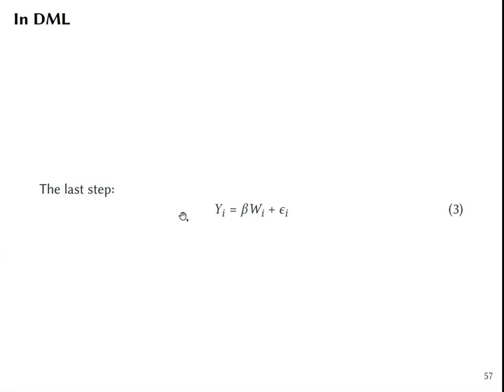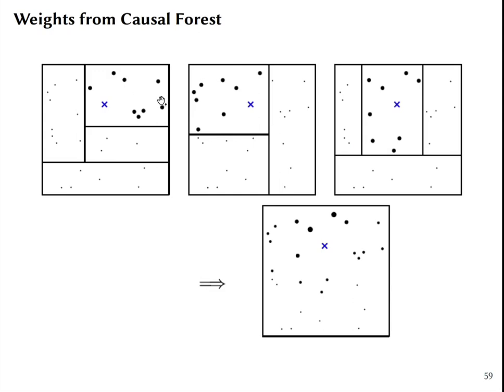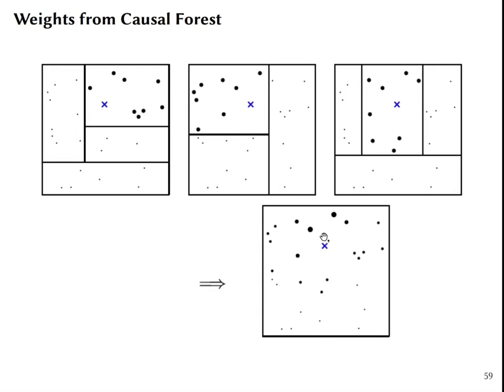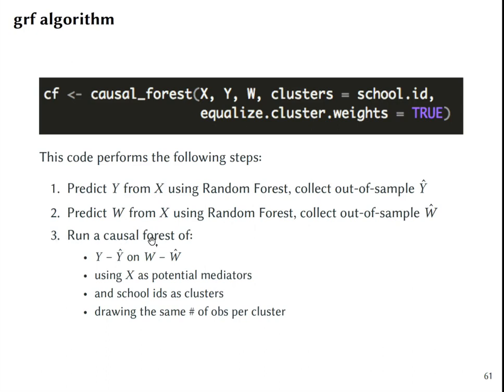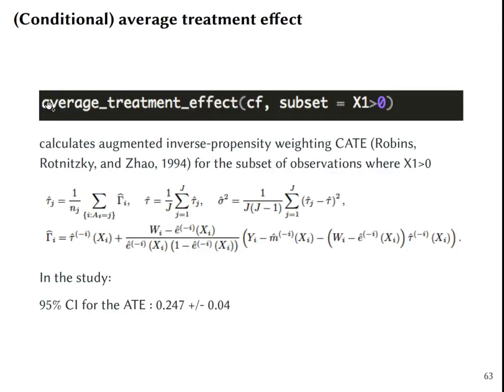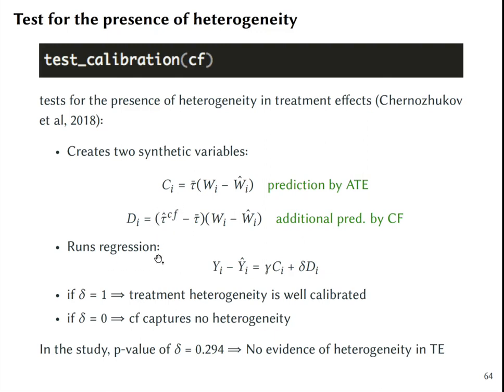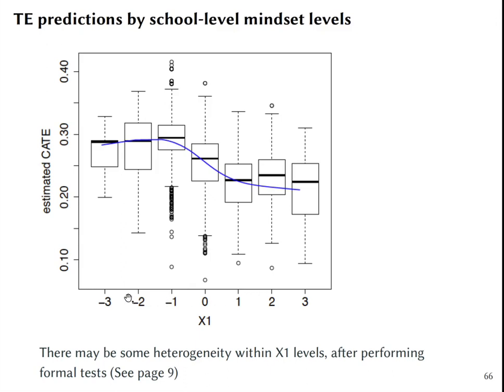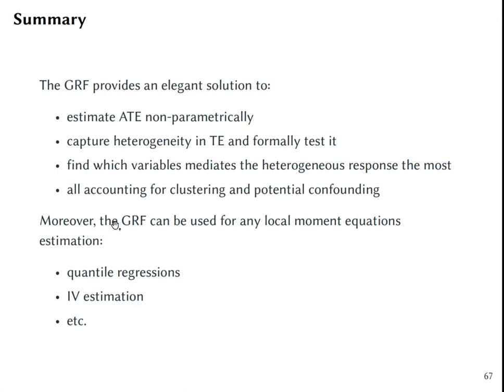GRF random effects model